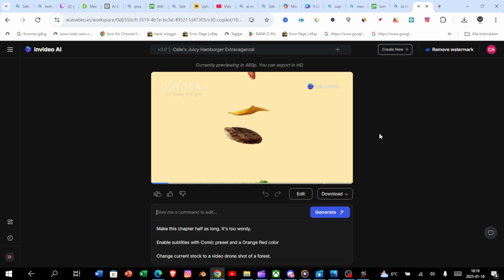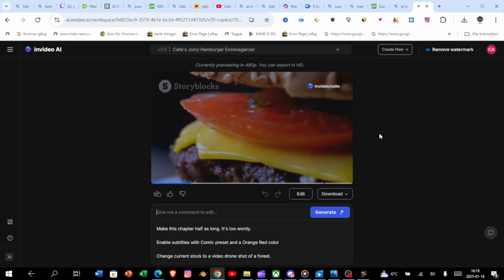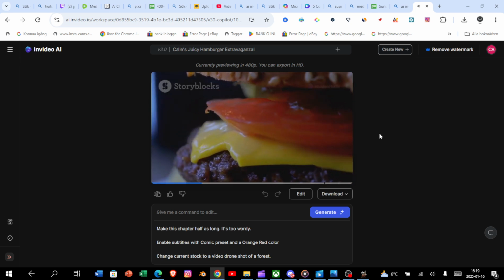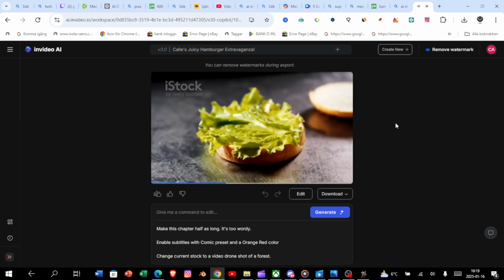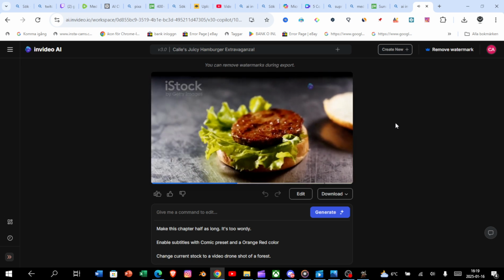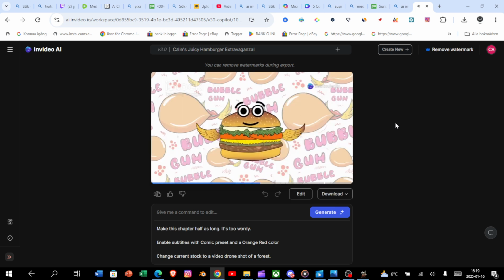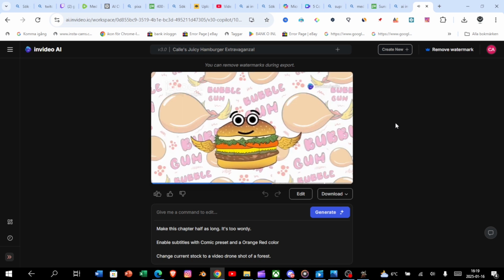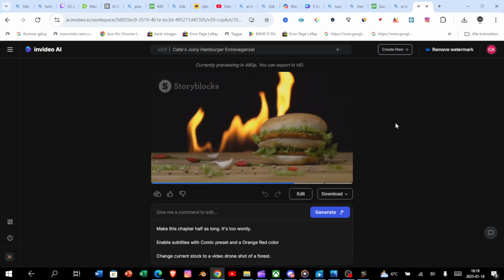Invideo AI Video the video is done #2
In this invideo tutorial, you'll learn how to chage difren feture in the scrip video